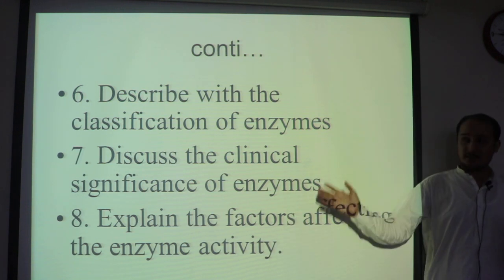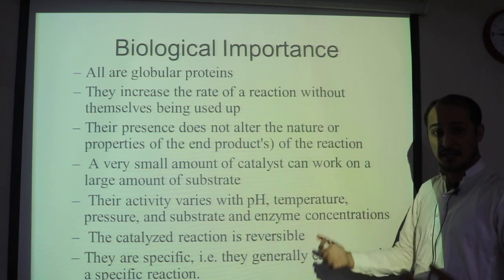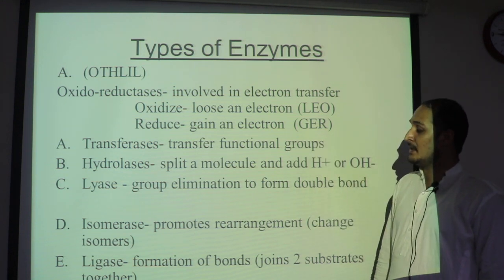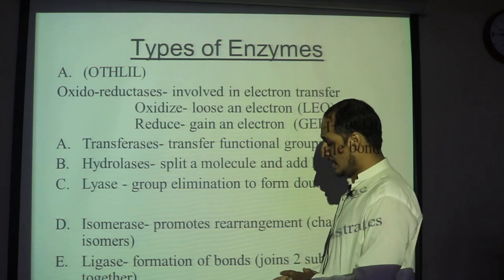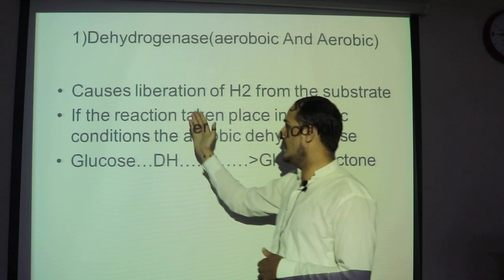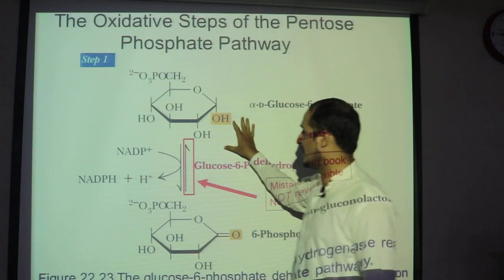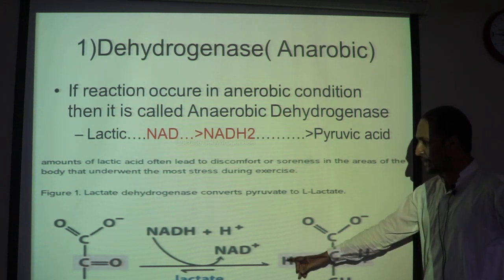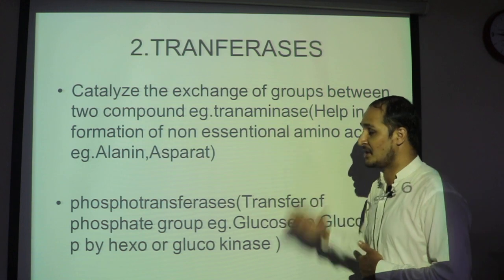Enzymology 1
ere were six classes of enzymes that were created so that enzymes could easily be named. These classes are: Oxidoreductases, Transferases, Hydrolases, Lyases, Isomerases, and Ligases. This is the international​ classification used for enzymes